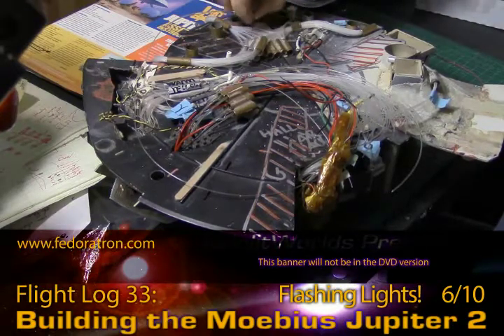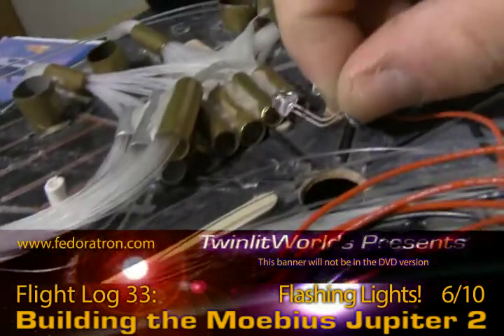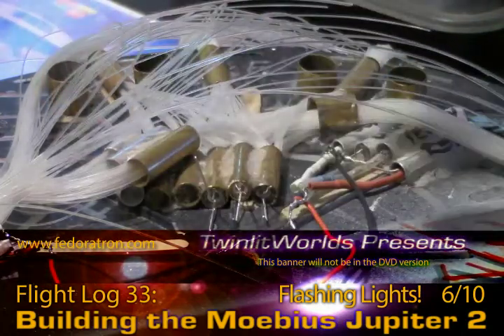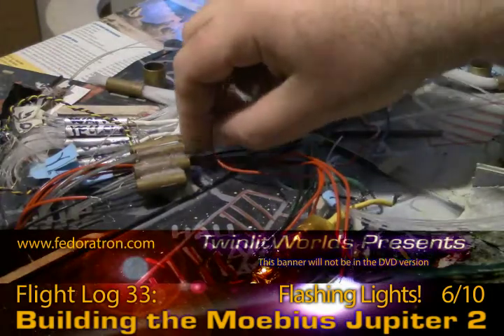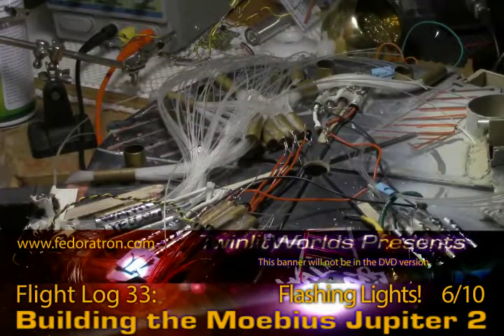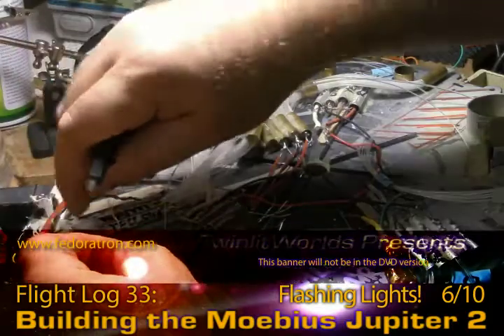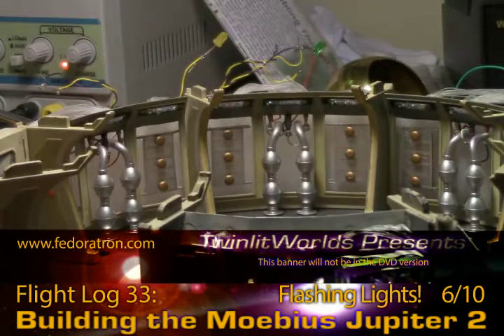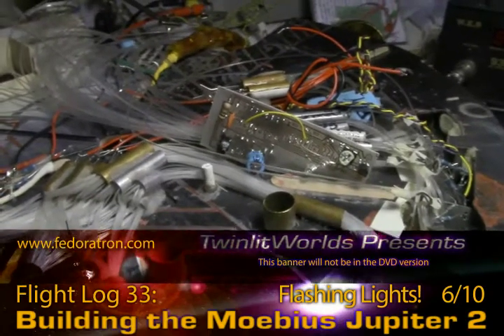J2 FlightLog 33: Part 6 Flashing Lights!